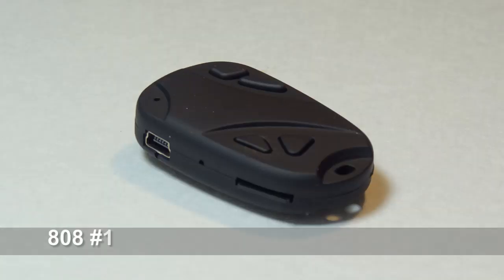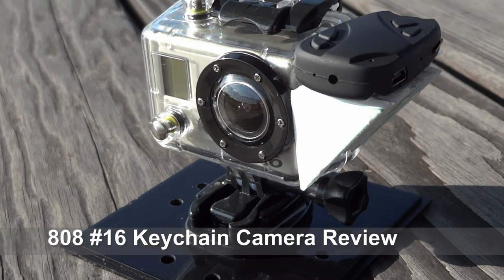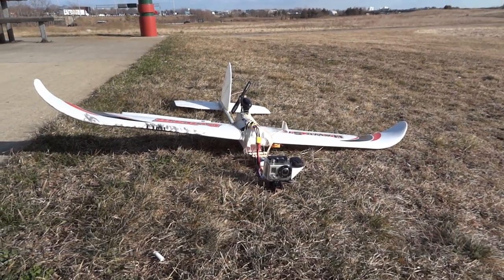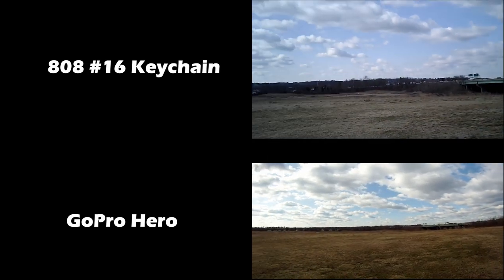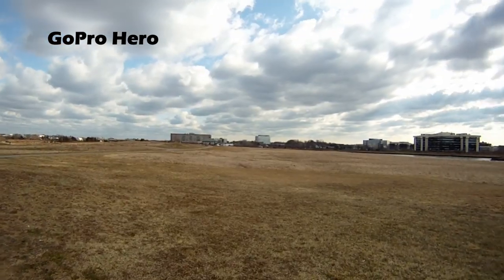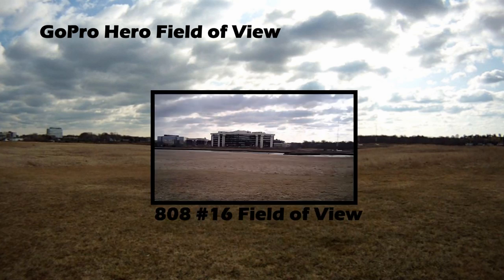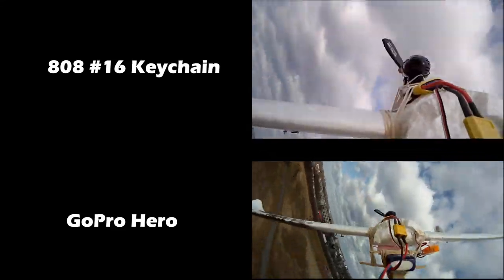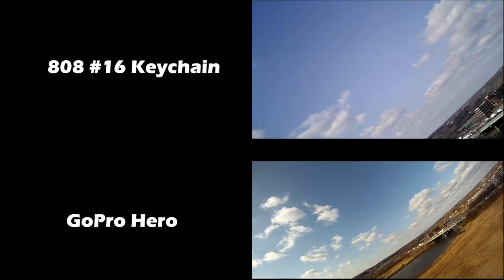808 #16 HD Keychain Camera Review Video Vs GoPro Hero- RC cam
This is a review of the 808 #16 Keychain Camera.  Overall this is an excellent camera.  It is the best overall keychain camera in terms of video quality.  At $38 and 17 grams it is a great deal (1/6 the cost and 1/10 the weight of the GoPro).  The video is not as good as the GoPro but, with good lighting, pretty darn close.  My only complaint is that it has a very narrow field of view.  You may consider adding a wide angle lens to it.  You can find these readily on ebay or the internet by searching "wide angle lens phone".  These are usually for phones but work well with these keychain cameras.

1) You can only buy the 808 #16 from Ebay and make sure you buy from a reputable seller (like eletoponline365 OR digitalele889)
2) Consider getting a wide angle lens (you can get one for less than $10)
3) Use Class 4 memory cards.  Usually the higher the class the better but apparently people have been having issues with classes higher than 4.